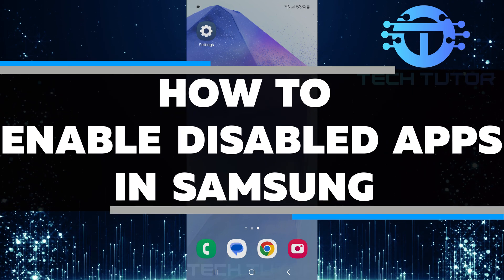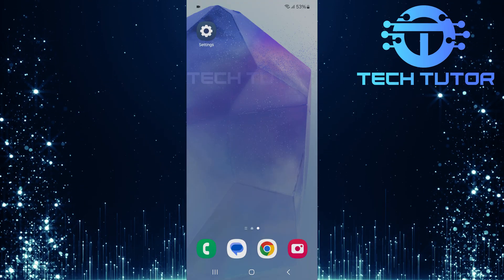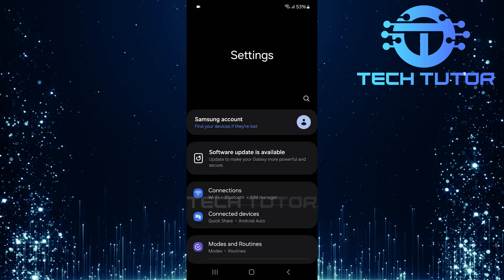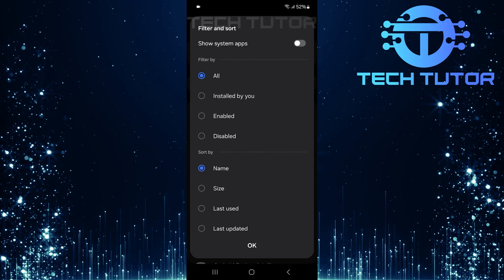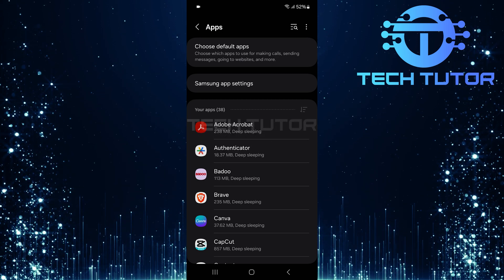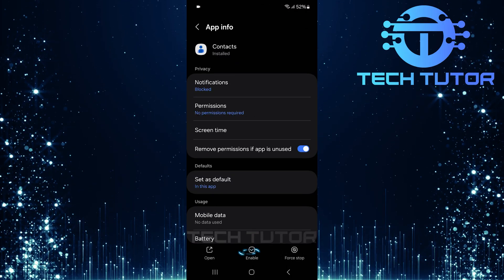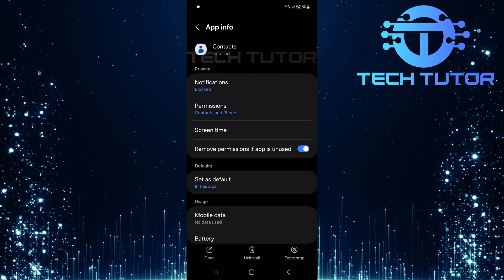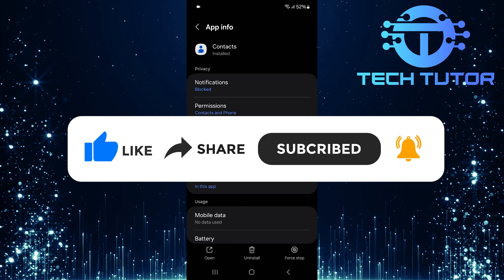How To Enable Disabled Apps In Samsung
In this video, we will show you how to enable disabled apps on your Samsung device. Many users face this problem, and it can be really frustrating. Sometimes, you may accidentally disable an app, or it might get disabled during an update. Whatever the reason, don’t worry! We are here to help you fix it easily.